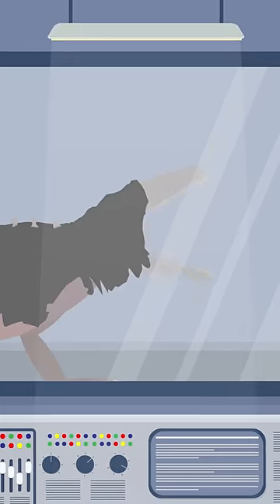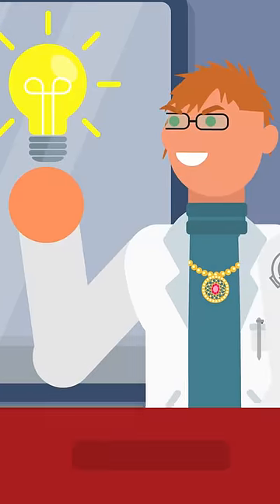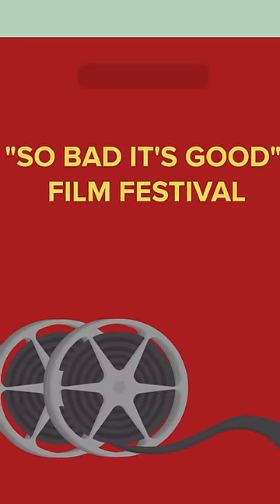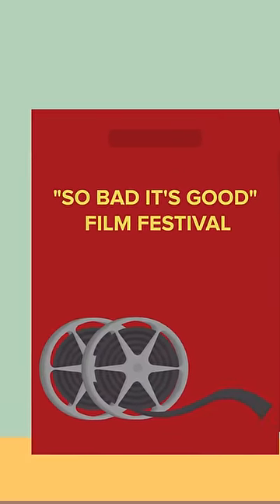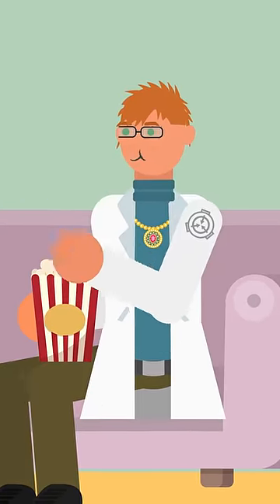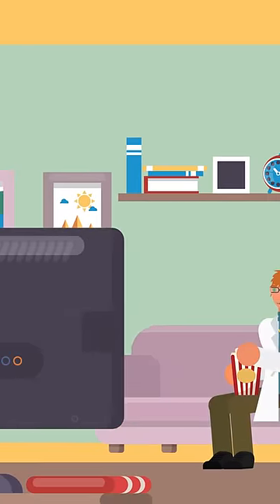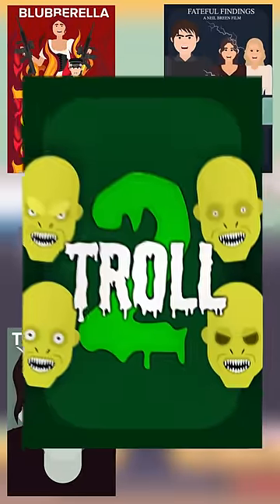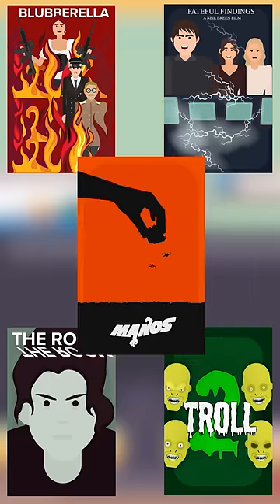Dr Bright is Not Allowed to Show SCP-682 Bad Movies!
This video explains one of those things involving SCP 682